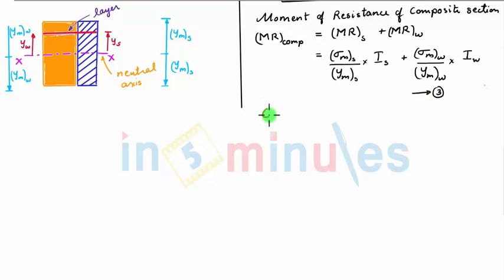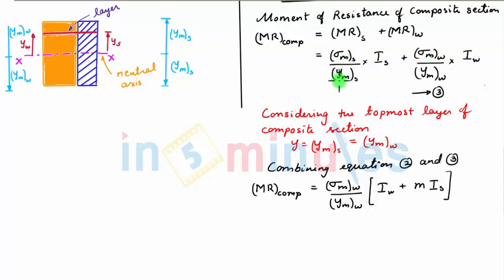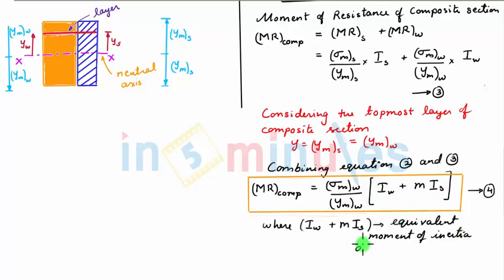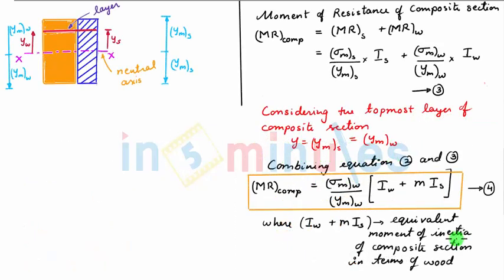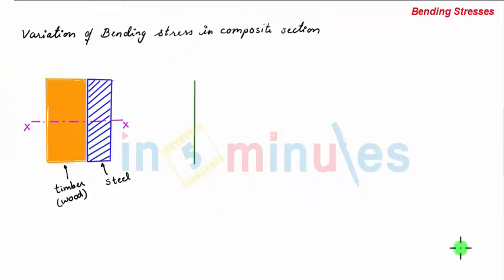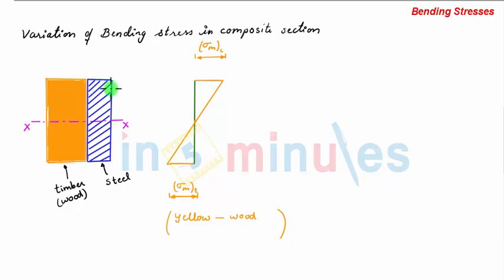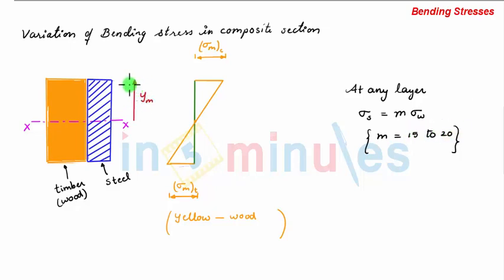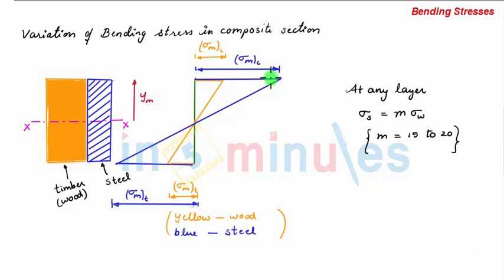Module3_Vid20_Bending Stress in Composite (Flitched) Beam (Part 3)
In this video you will learn about Flitched beams, application and Bending Analysis of Flitched/Composite beam.

Pre-requisite video -